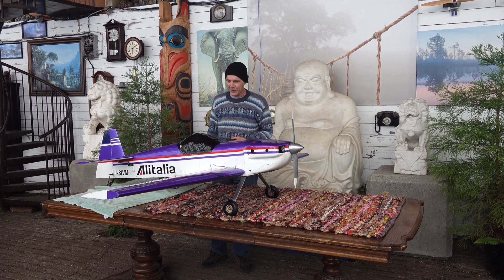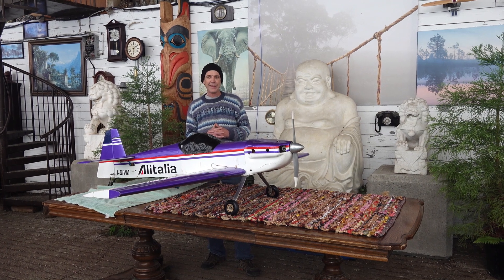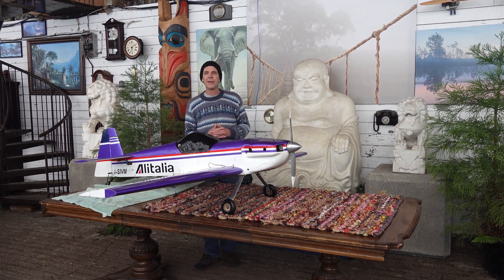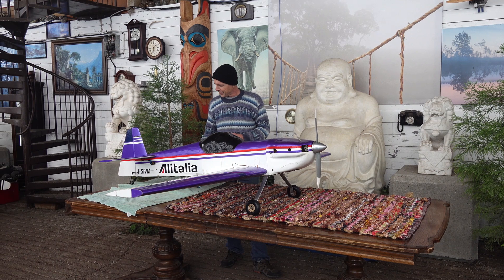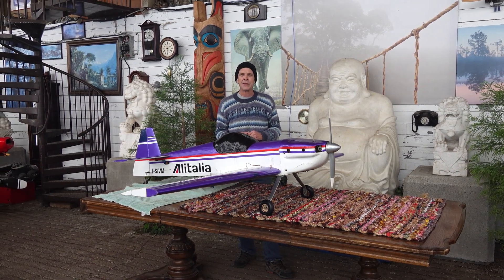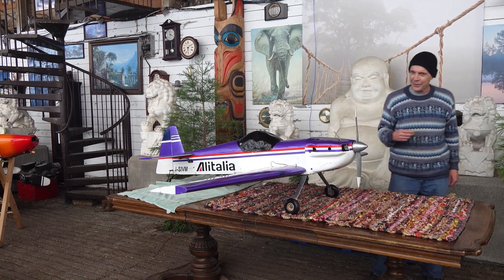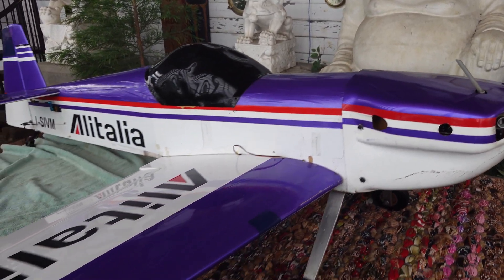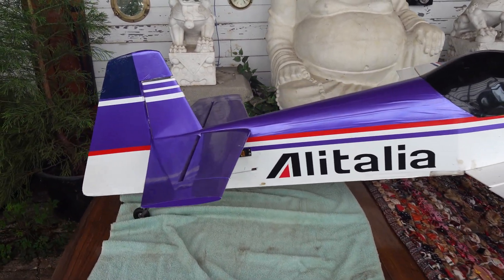Not completely destroyed yet